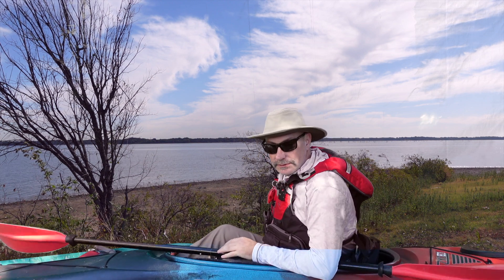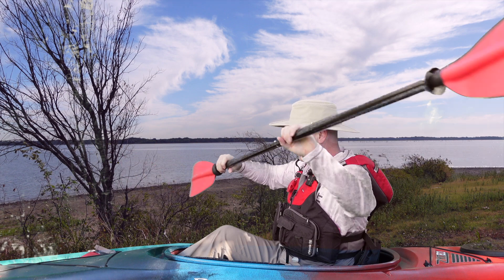Kayaking 101 Part 2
Just some basic tips. If you hated the effects in the last video you will hate this one too.